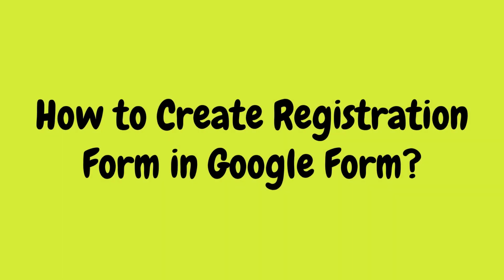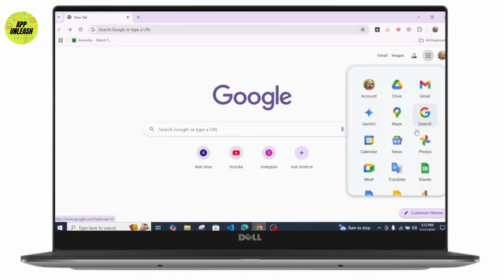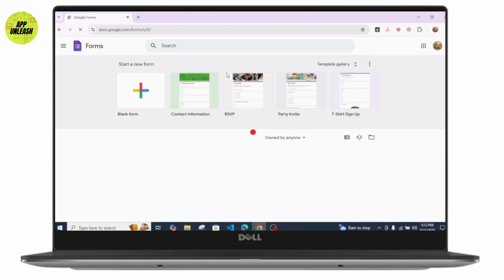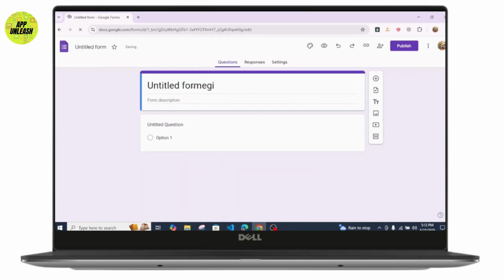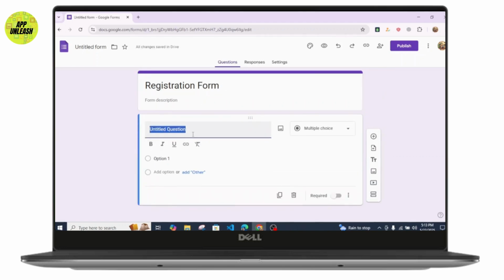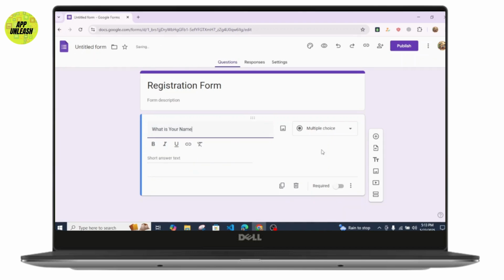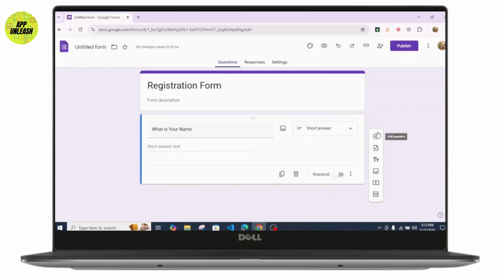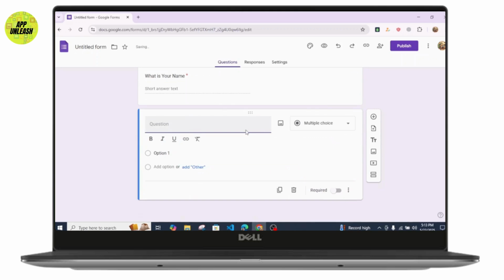How to Create Registration Form in Google Form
How to Create Registration Form in Google Form (2025)! Want to create a registration form using Google Forms to collect sign-ups or event responses? This video will guide you through the steps on how to create a registration form in Google Form quickly and easily. Whether you're asking, "How do I create a registration form in Google Forms?" or need help setting it up for your event or survey, this tutorial has you covered. Learn how to customize your form, add questions, and collect responses like a pro. Watch now to see how you can create a registration form in Google Forms today!

Timestamps:

00:00 How to Create Registration Form in Google Form
00:10 How Do I Create a Registration Form in Google Forms?